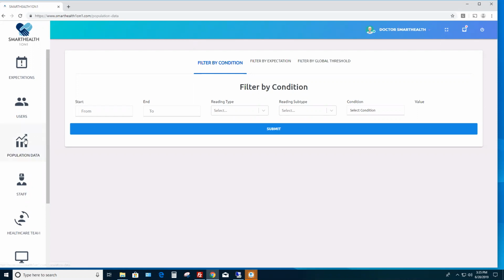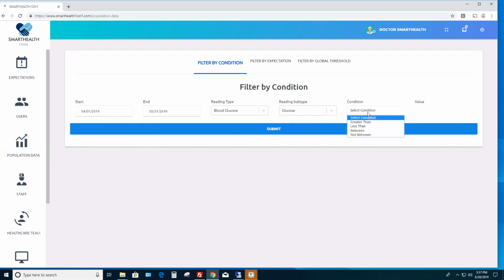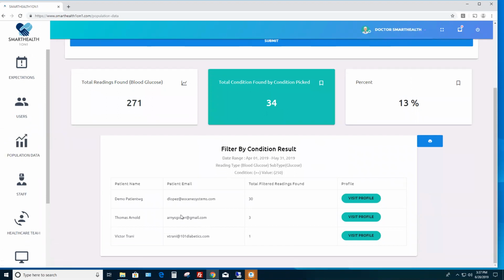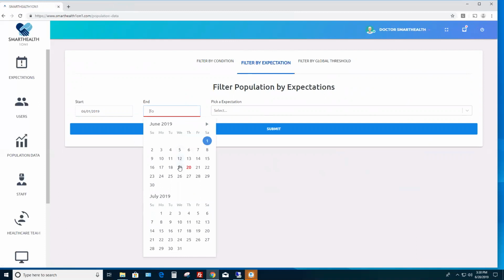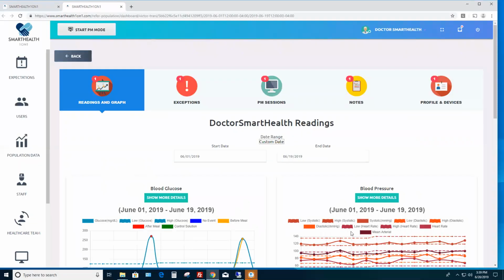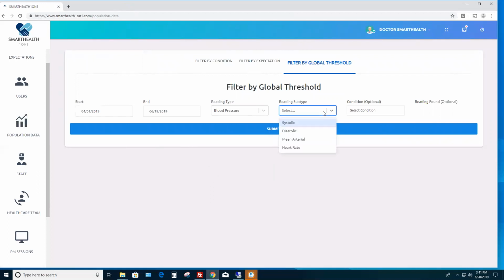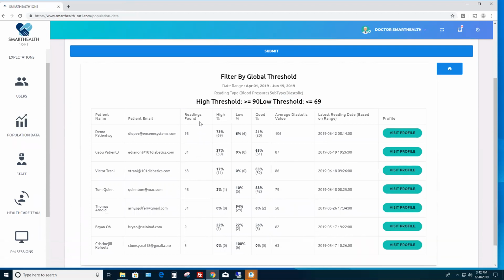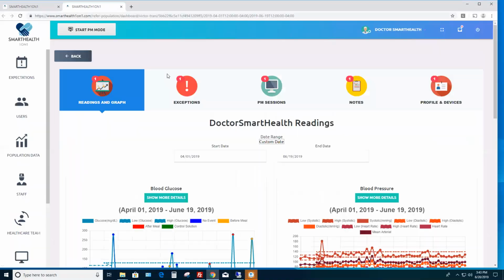SmartHealth1on1-Population Data VIew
RPM Smarthealth1on1 population data view.